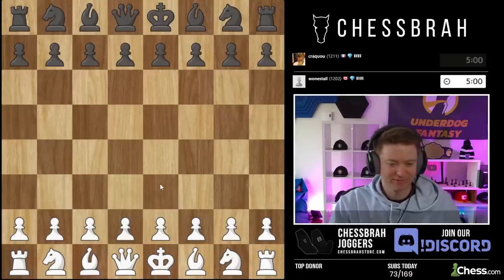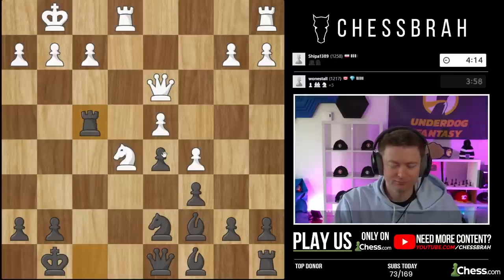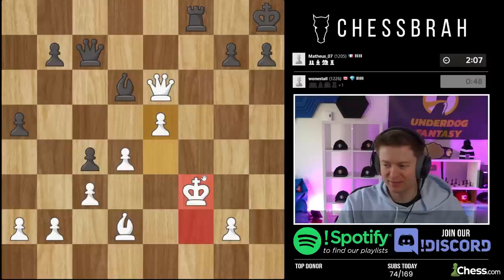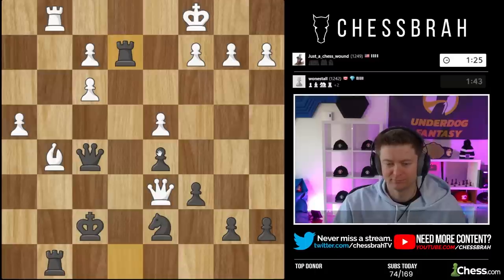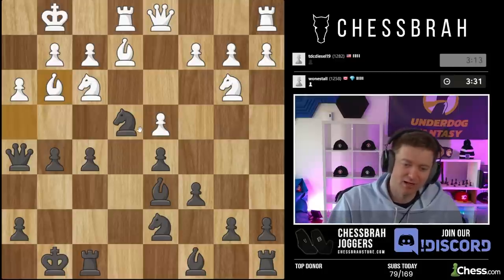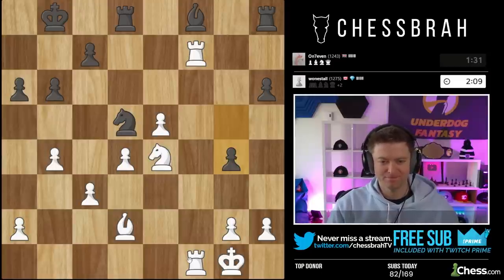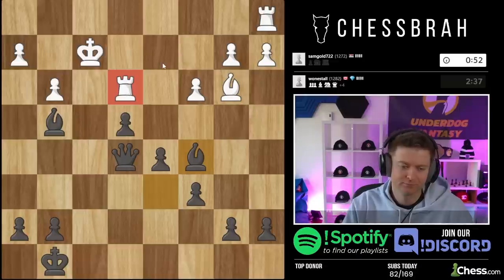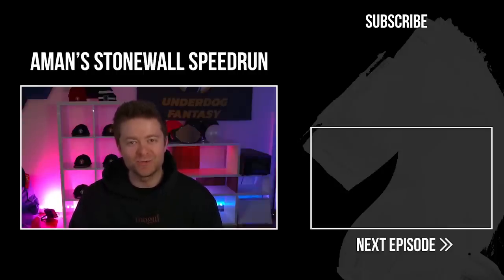Win in Chess using the Stonewall | 1200-1300